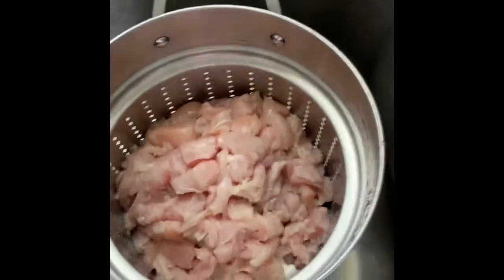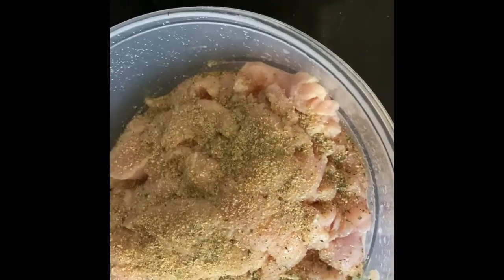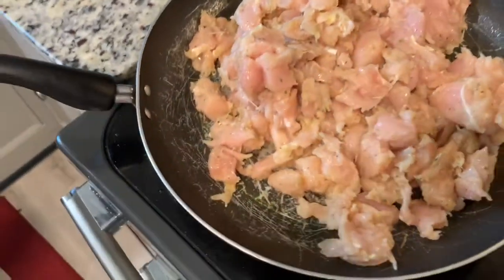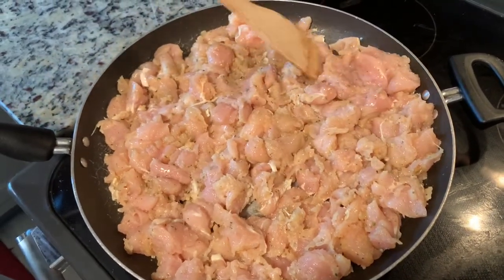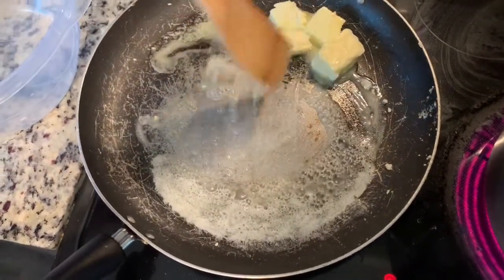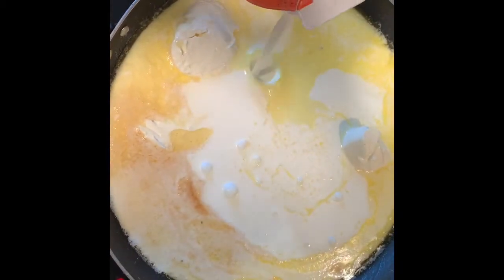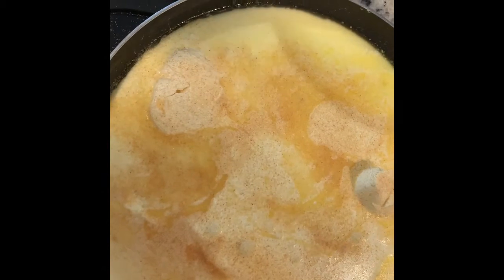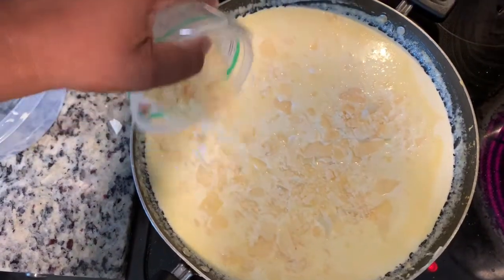Quick&EasyChickenAlfredo PenneNoodles HomemadeAlfredoSauce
Today my hubby and I will show you how we make a quick and easy Chicken Alfredo.
Ingredients used:
Chicken tender loins
Heavy Cream
1 Stick of butter
Badia Complete Seasoning
Badia Granulated Garlic Powder
Badia Parsley Flakes
Black Pepper.